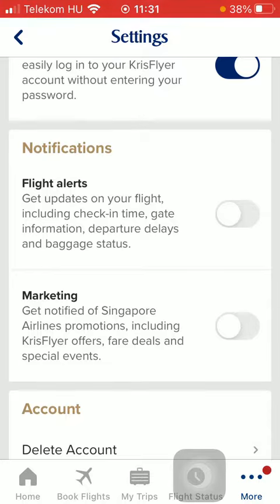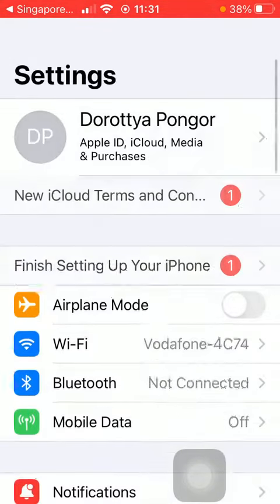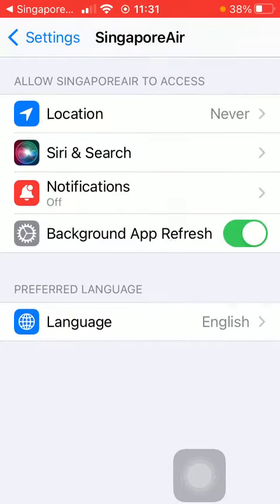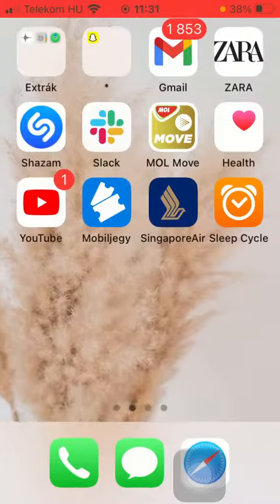How to enable notifications and flight reminders on Singapore Air?